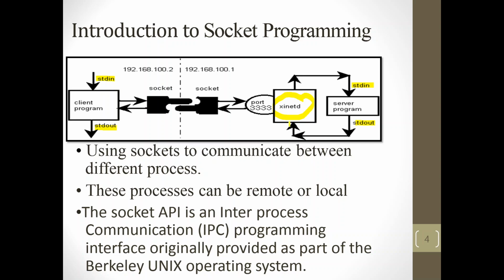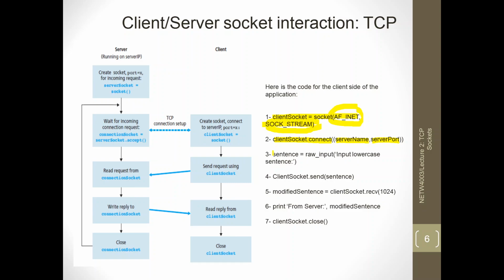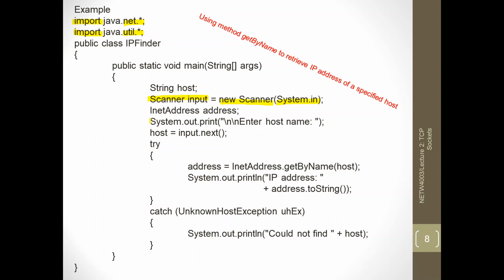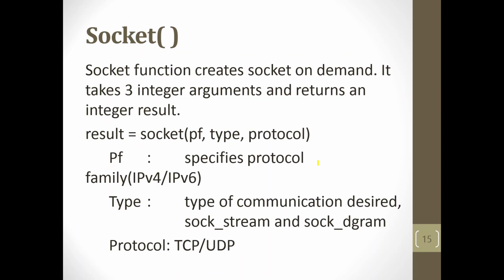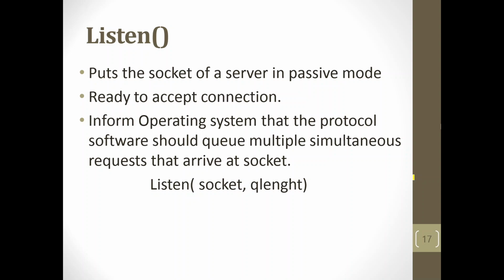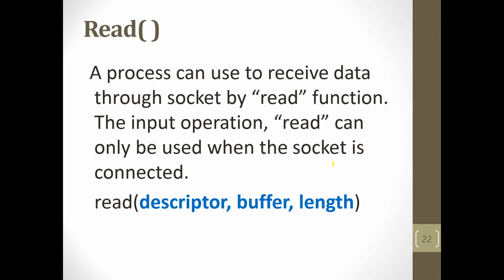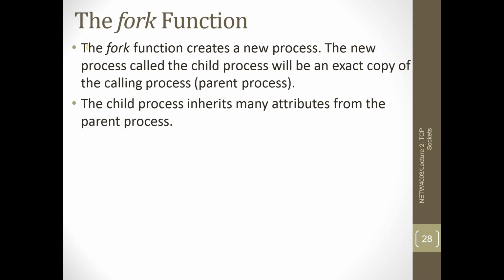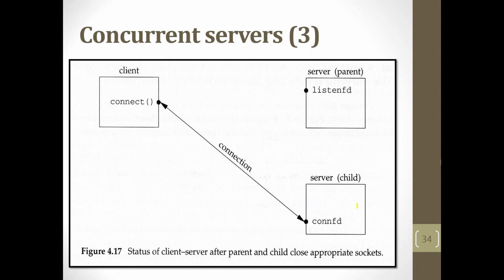Network Programming (TCP sockets) -20FL ITNW4103 Lecture 2